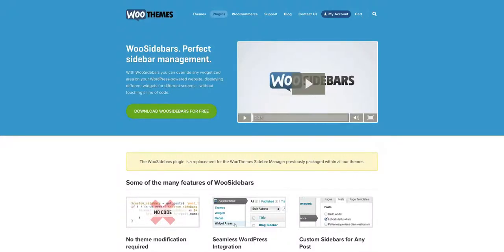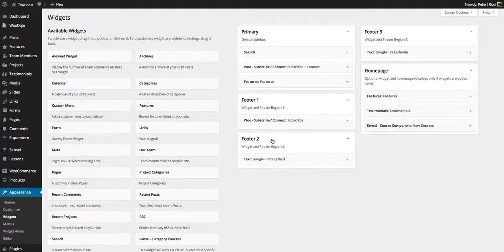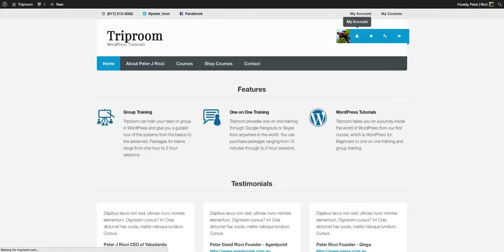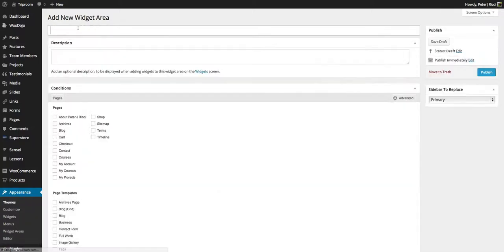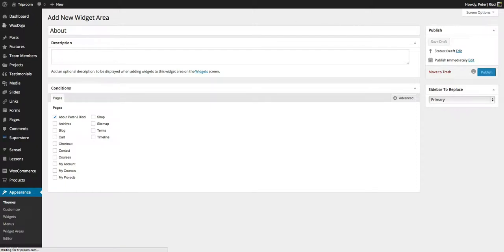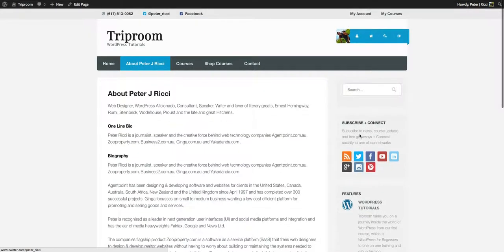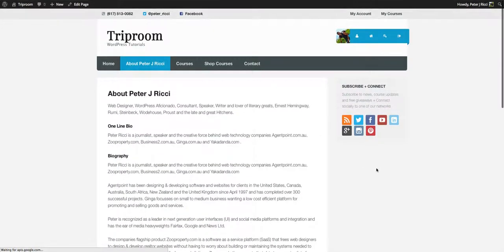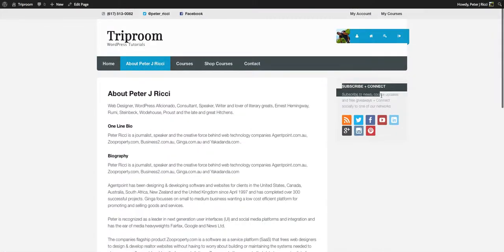WordPress Widgets Sidebars